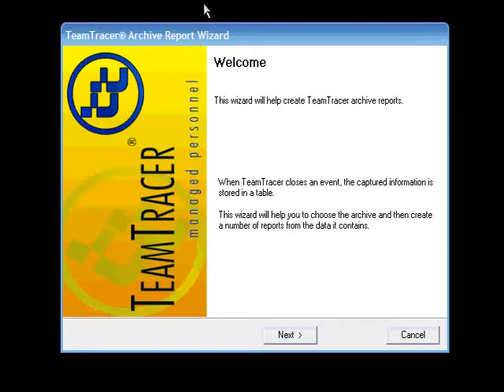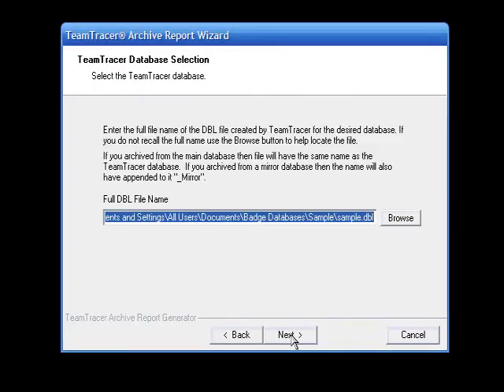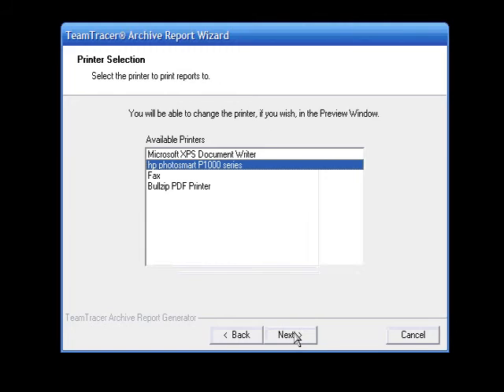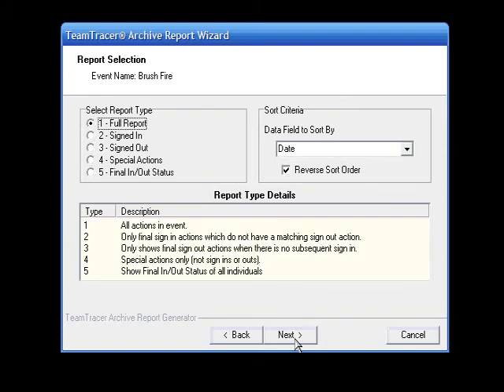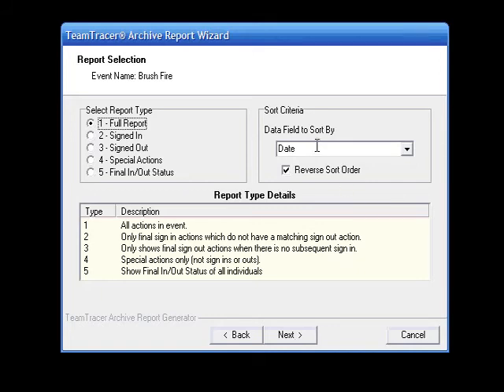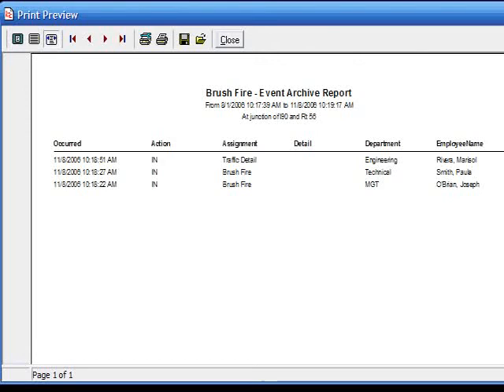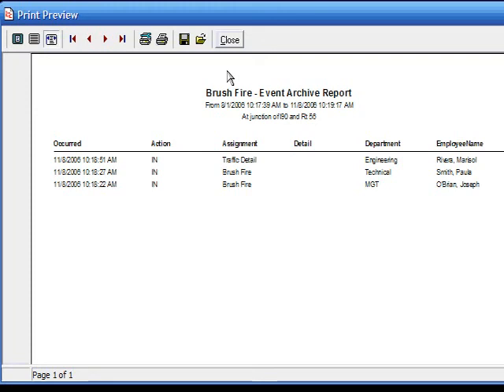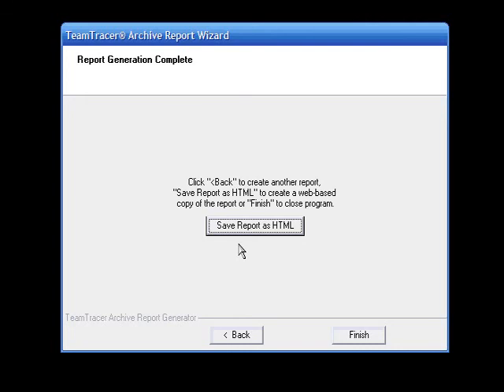TeamTracer® Archive Reporter Tutorial